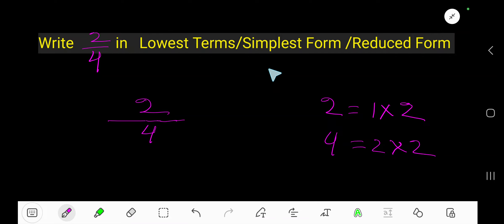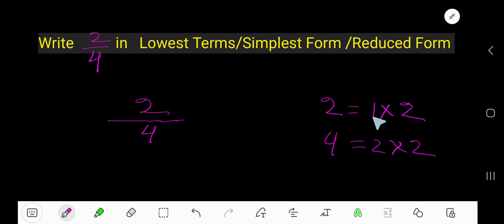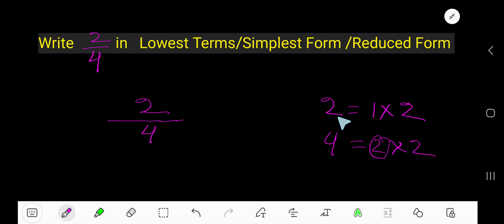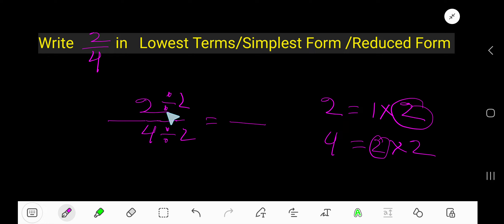How to Write/Simply the Fraction 2/4 in Lowest Terms/Simplest Form/Reduced Form